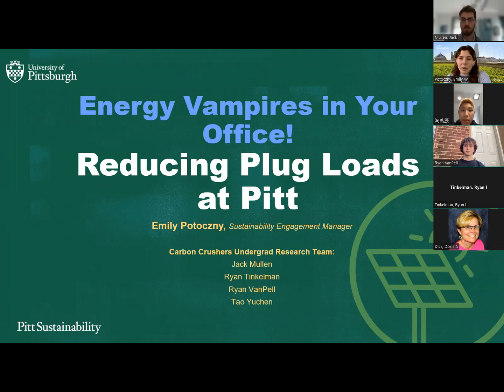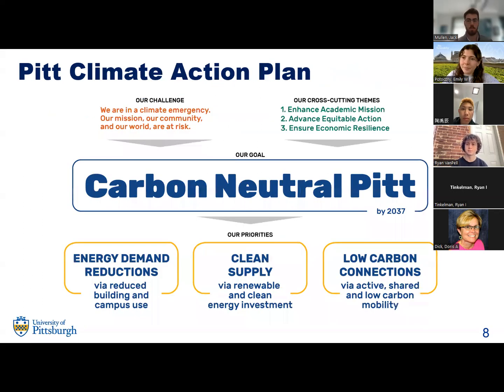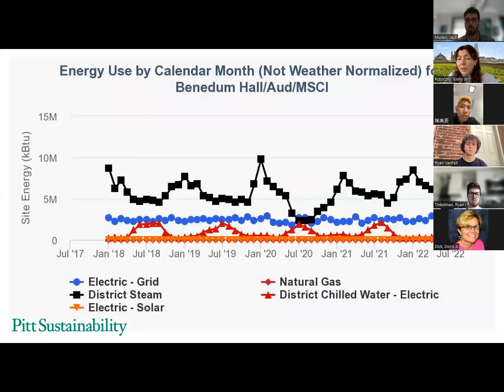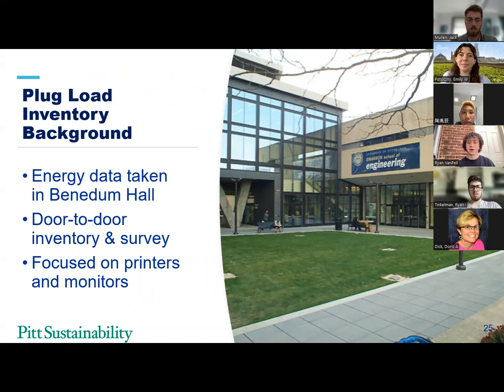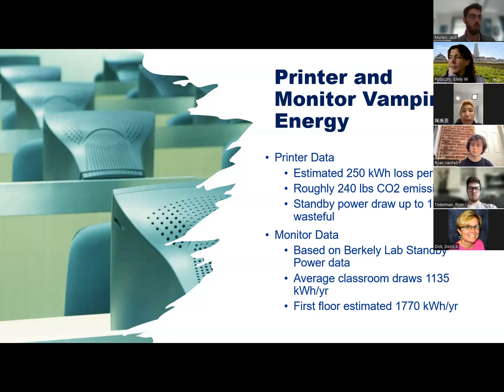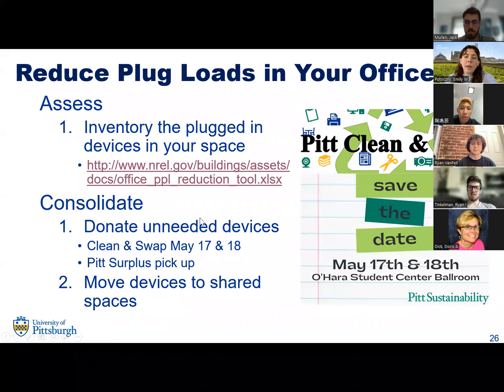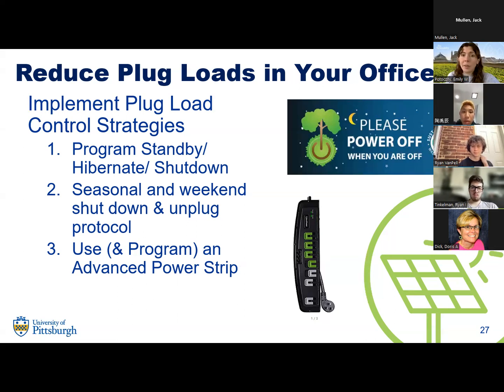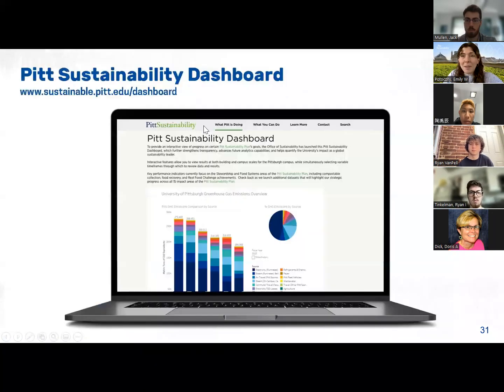Energy Vampires in Your Office! Reducing Plug & Process Loads at Pitt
Virtual Lunch n Learn presented on April 10, 2023.

Join Pitt’s Office of Sustainability to learn how plugged-in devices like printers, computer monitors, coffee makers and more contribute to Pitt’s overall energy use, and learn how you can ward off wasted electricity and save energy with simple strategies to reduce your office’s plug and process load draws. Includes a special presentation on initial findings from the Pitt Carbon Crushers undergraduate research group!